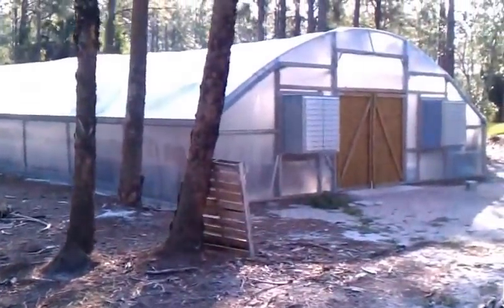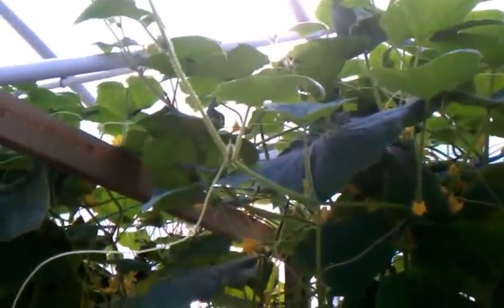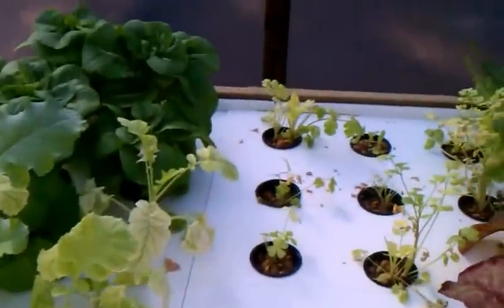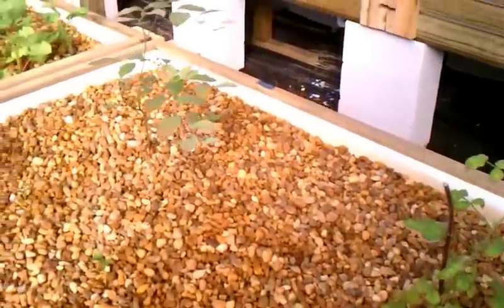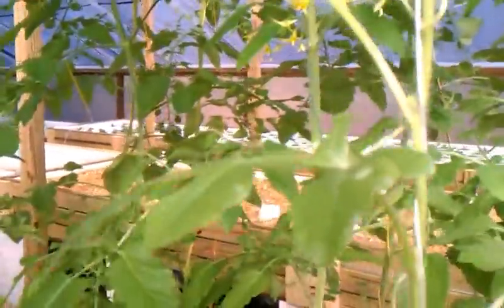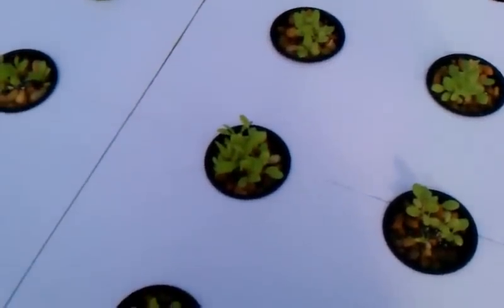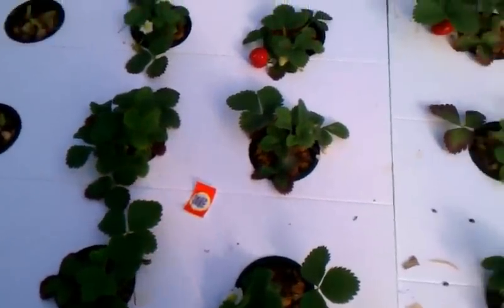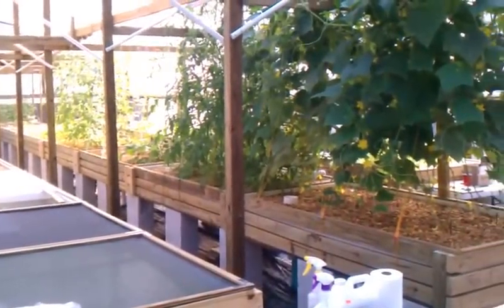DIY Aquaponic Greenhouse